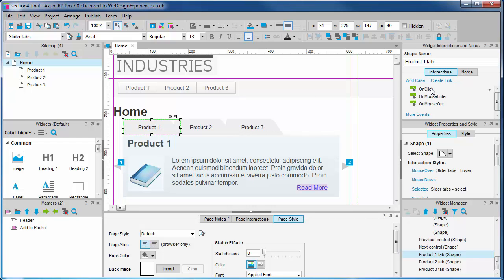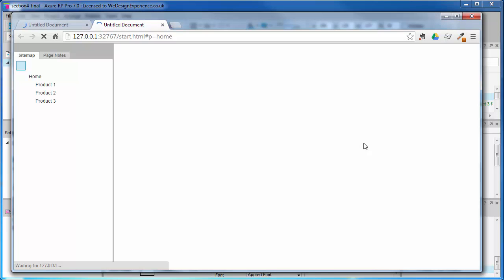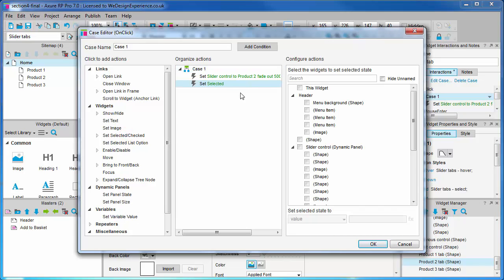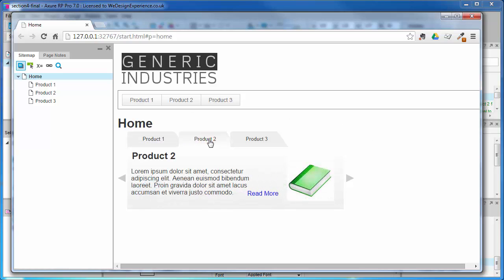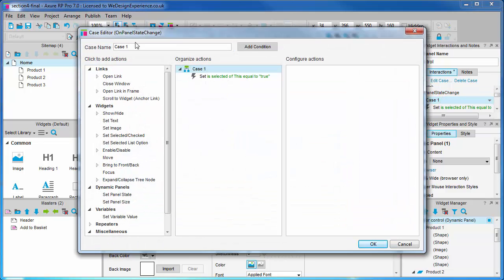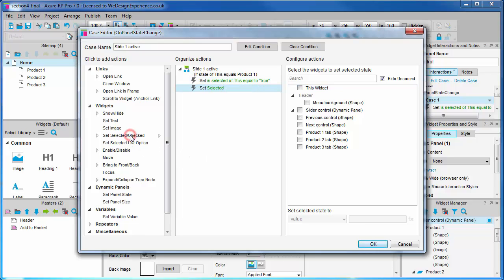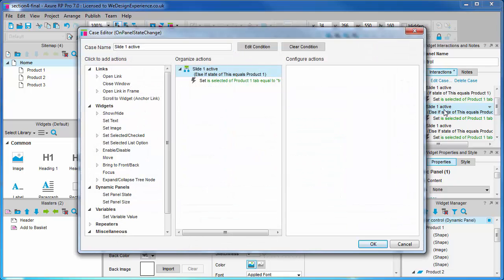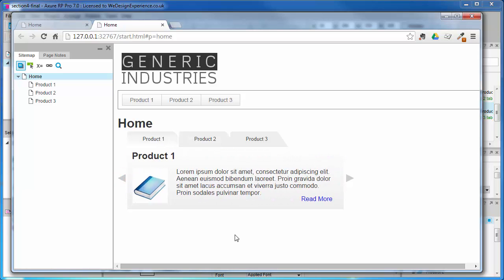4h. Adding Dual-navigation Controls to Our Slider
Video 8 of Part 4. How to create a slideshow widget in Axure 7